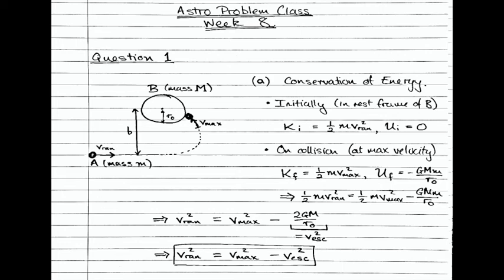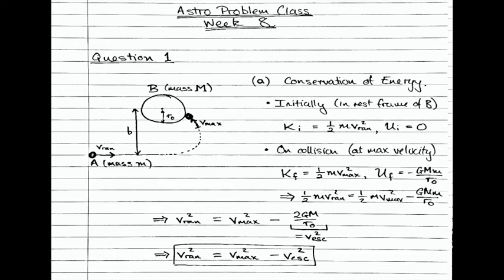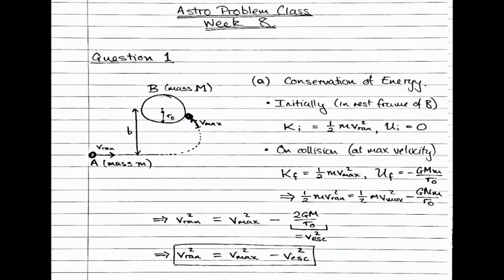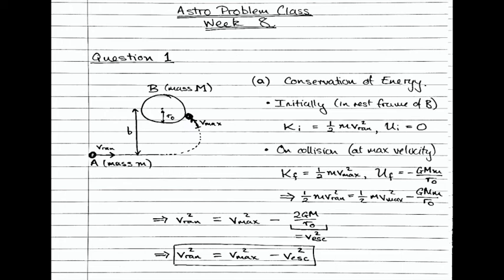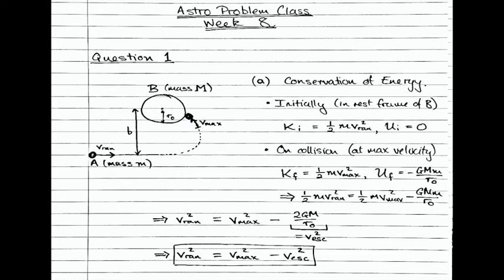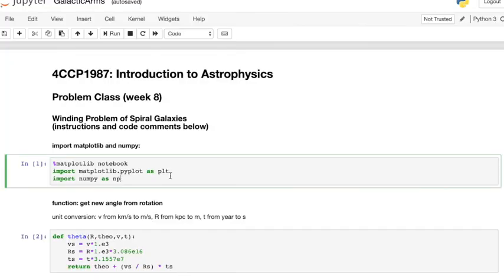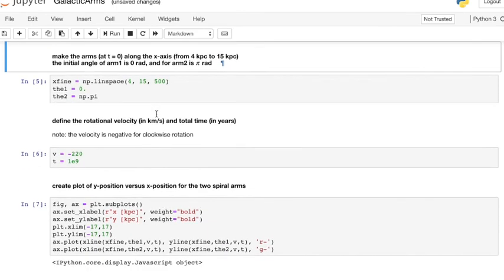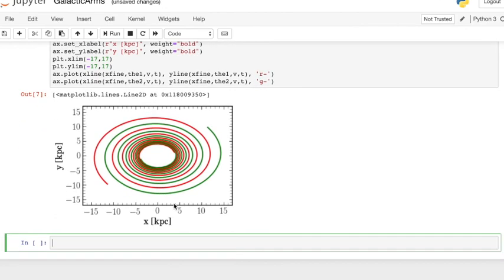Astrophysics ch. 8 Problem Class (by James)